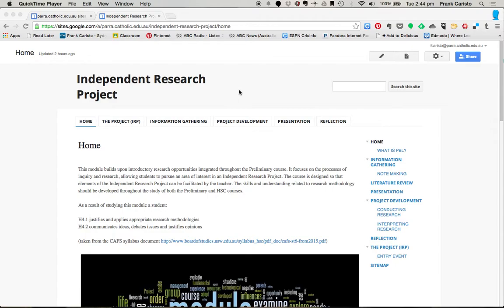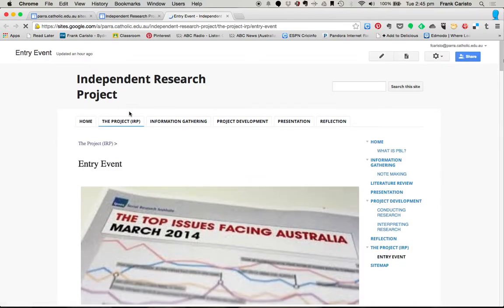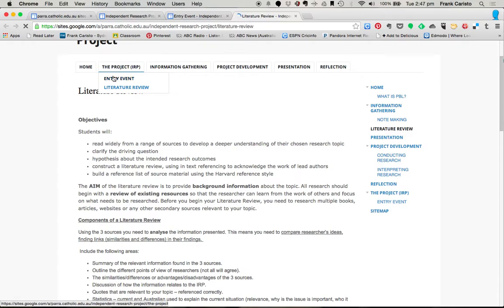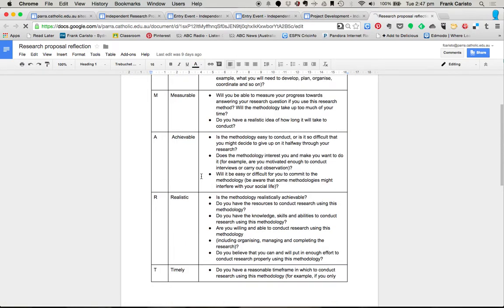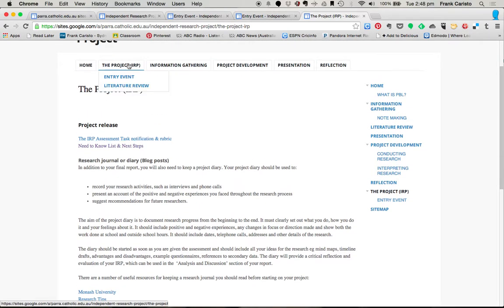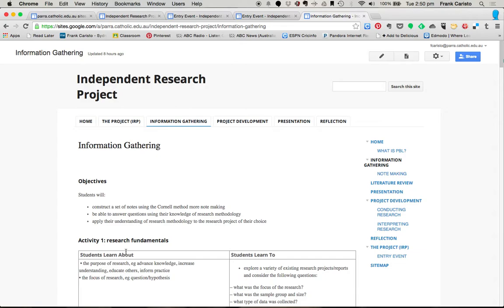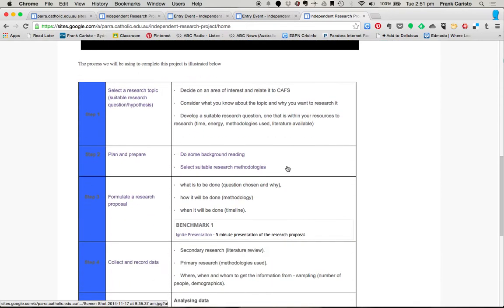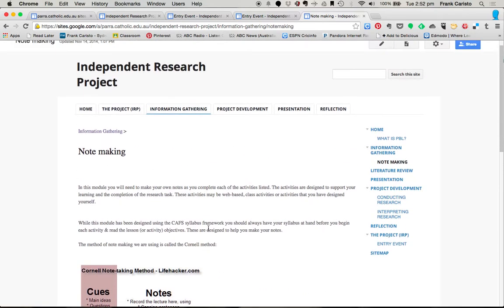IRP Website Tour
Short tour of the IRP website